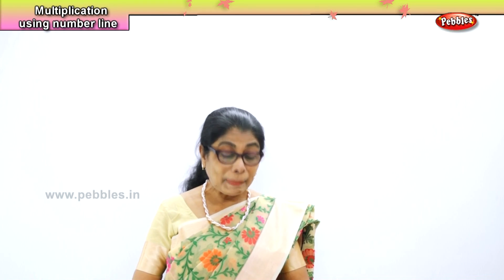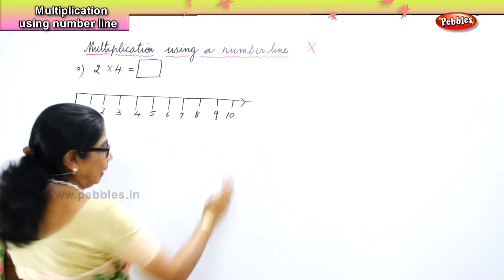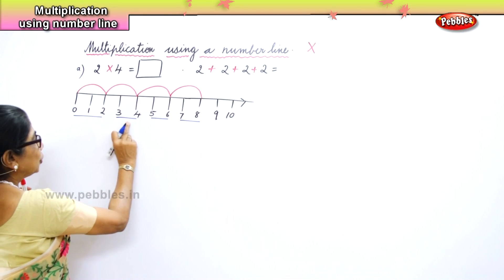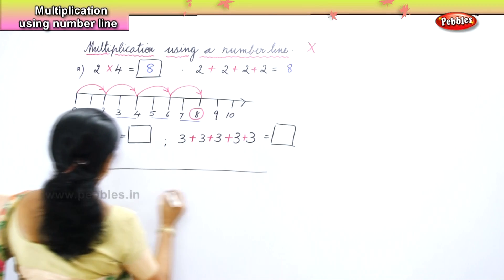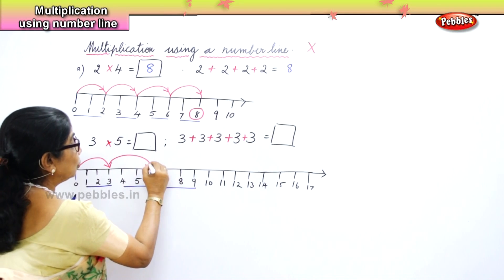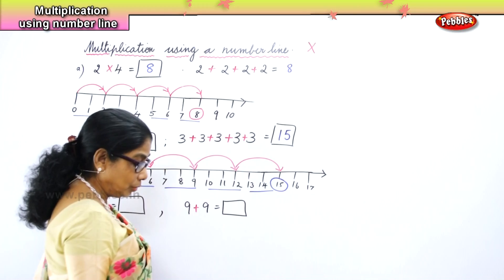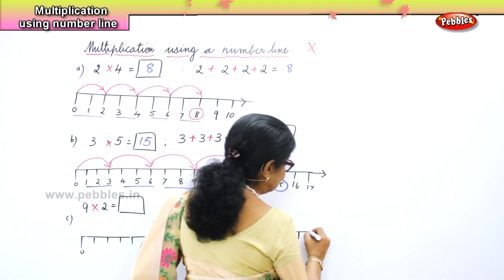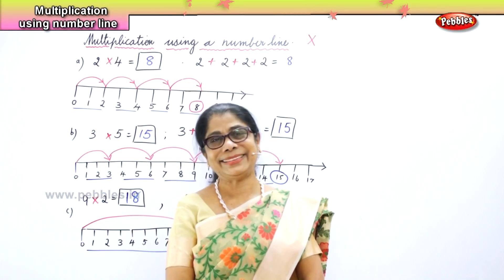Learn basic of mental Maths for beginners | Multiplication using number line | Mental Maths Tricks